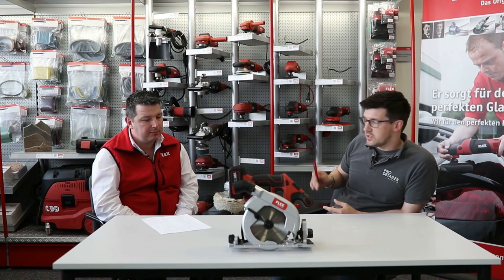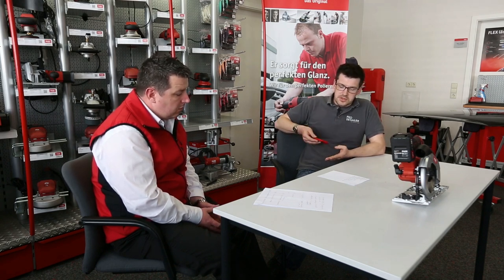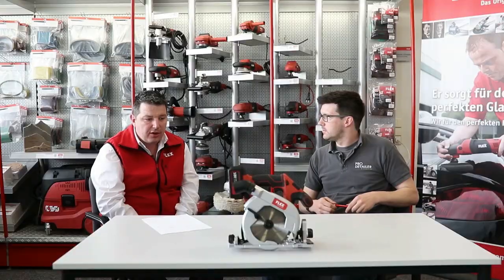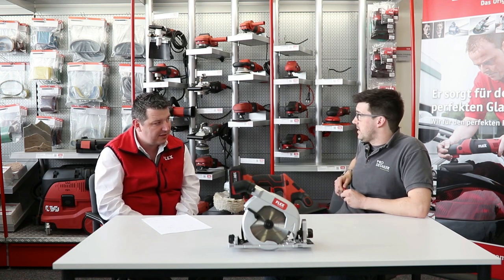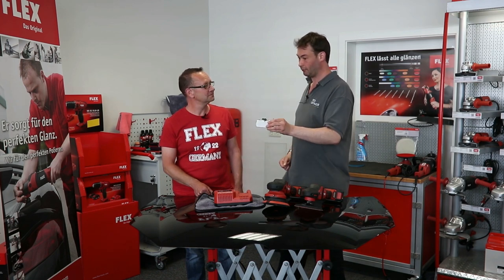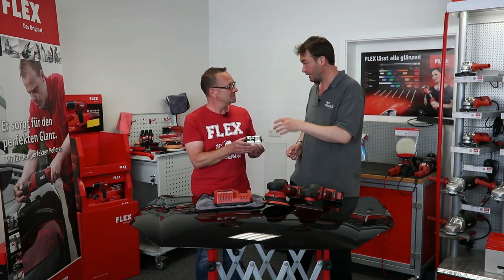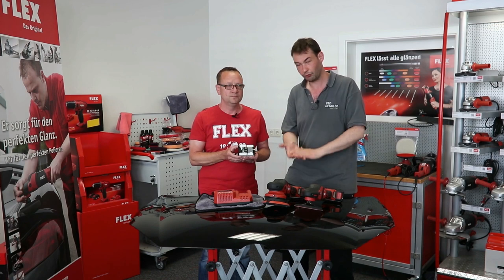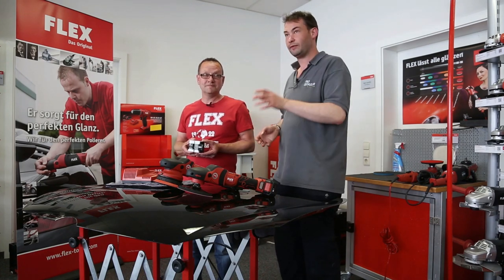EURO SPECIAL - Part 8 - Flex Tools interviews with Richard Jones and Ralf Paertmann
Our final video at Flex includes an interview with Richard Jones, Regional Sales Manager in the UK, followed by a more technical interview with Ralf Paertmann who is closely involved with the product development and discusses the latest battery technology with us.